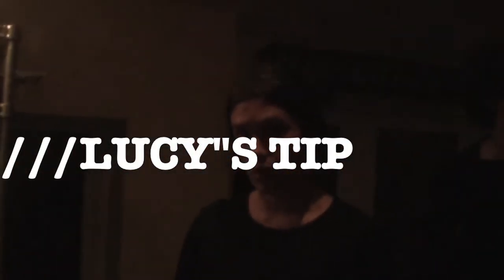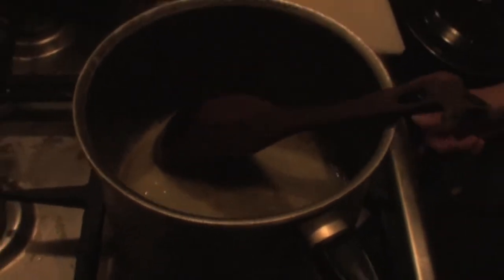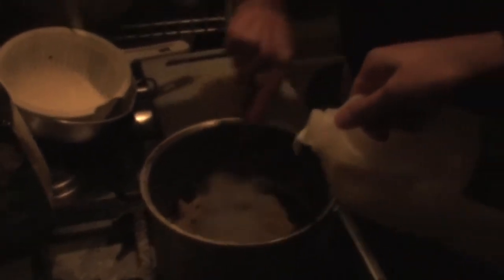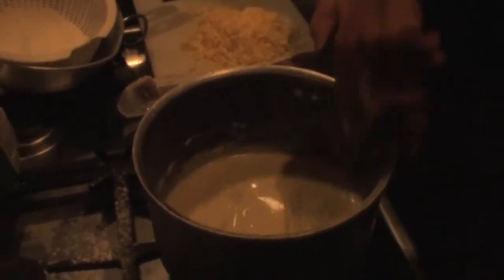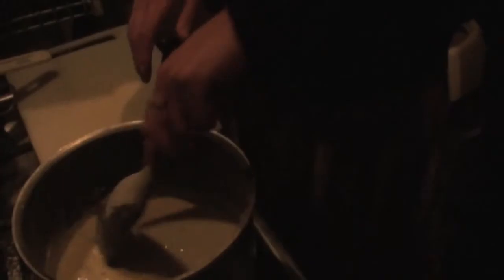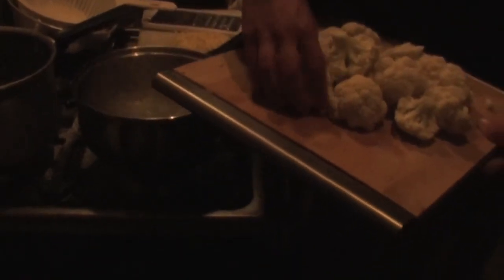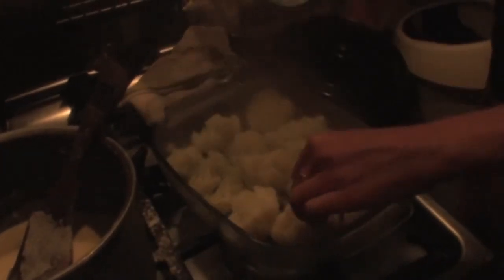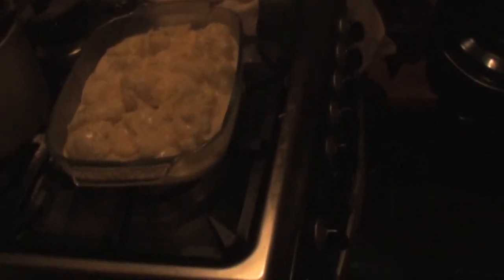SDF in the Kitchen - 4 - Cauliflower Cheese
Lucy leads us onwards into food.
MUSIC
U Tried - SDF (Dick Bull Brad Field Mix)